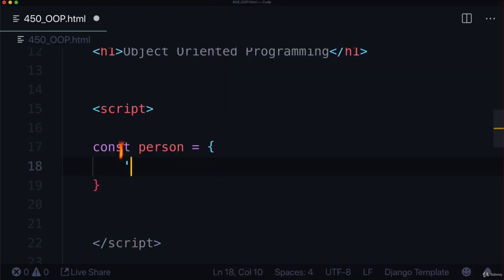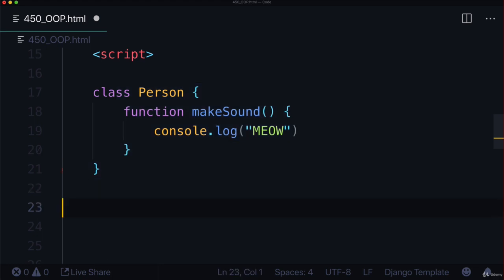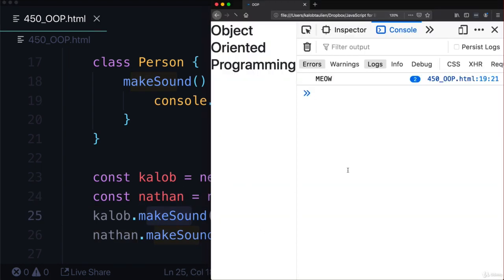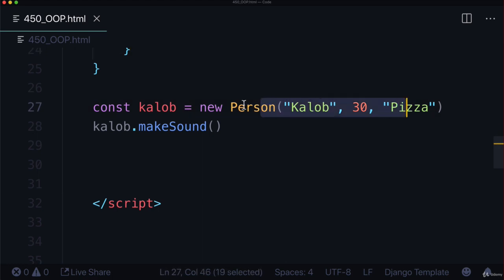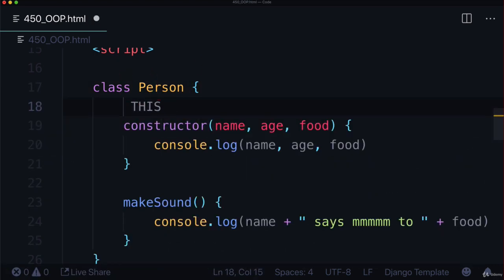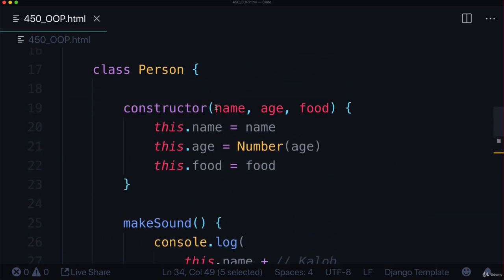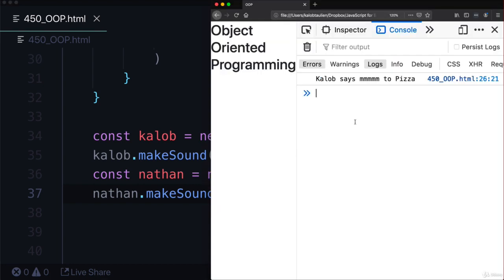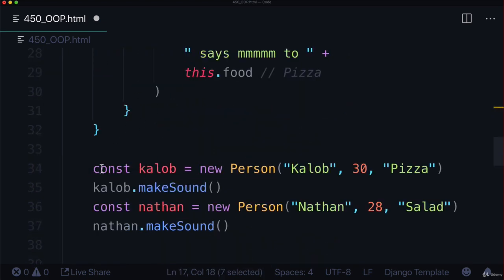Introduction to OOP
In JavaScript, you can apply the principles of Object-Oriented Programming (OOP) to create more structured & maintainable code.